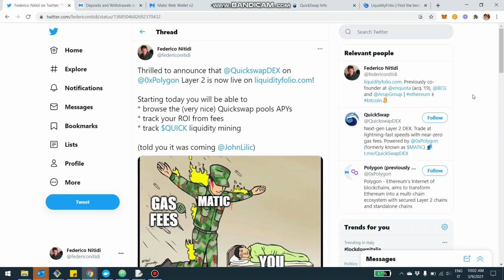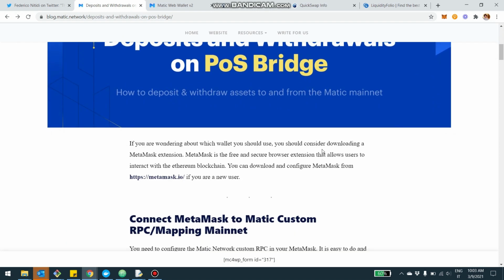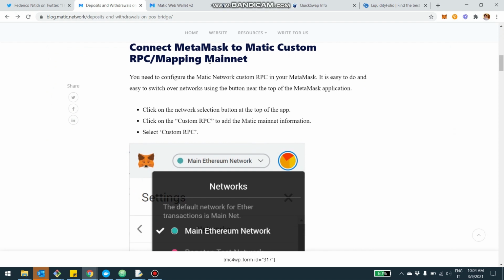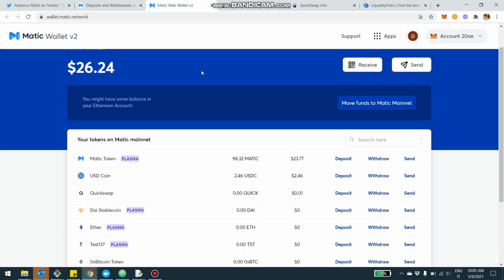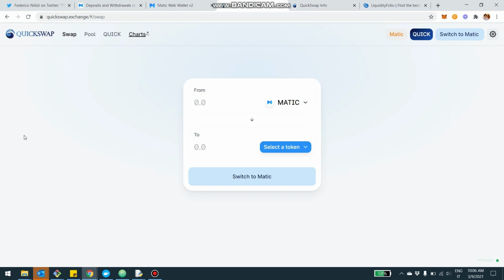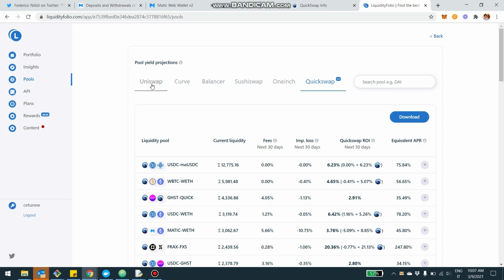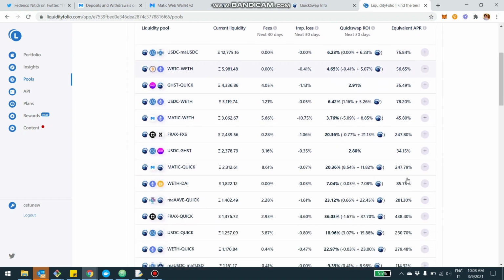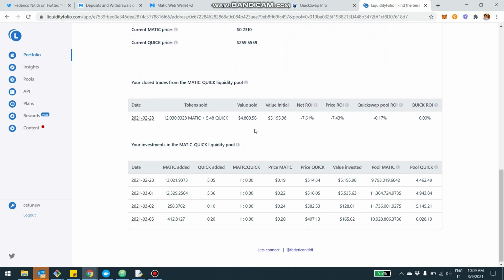How to Provide Liquidity to Layer 2 on Quickswap [Matic primer]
In this video we introduce liquidity provision on the Matic (now Polygon) Layer 2 network. We give a primer on layer 2, the Matic bridge and Quickswap and then we see how you can use lqiuidityfolio.com to find the best L2 pools and track your investment.